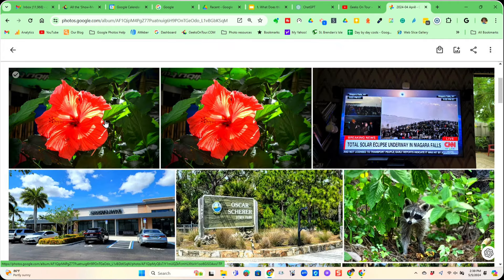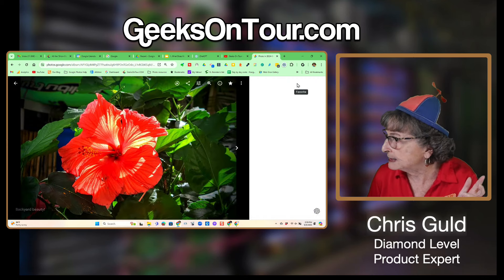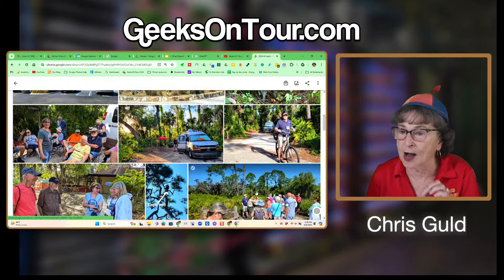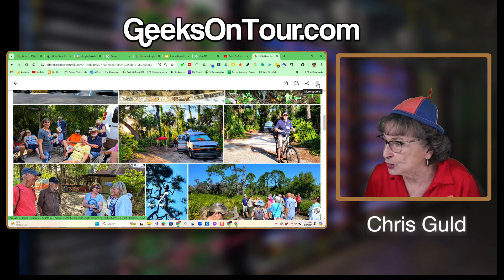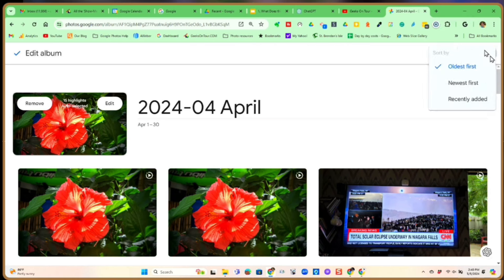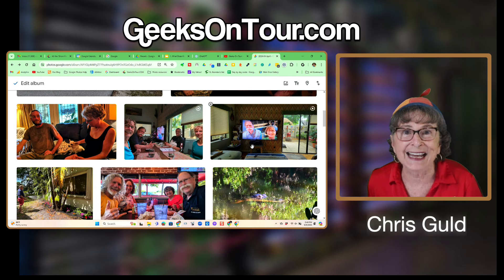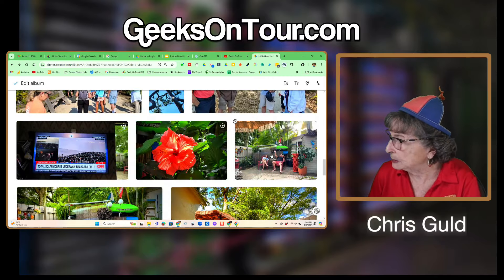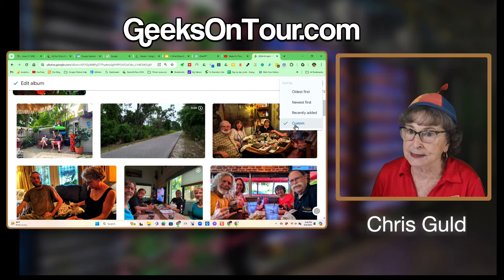Sorting Photos Within an Album using Google Photos Tutorial Video 856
You will learn how to sort the photos in a Google Photos album.
856.GP-Sorting Photos Within an Album